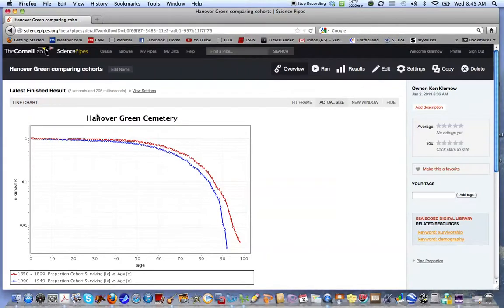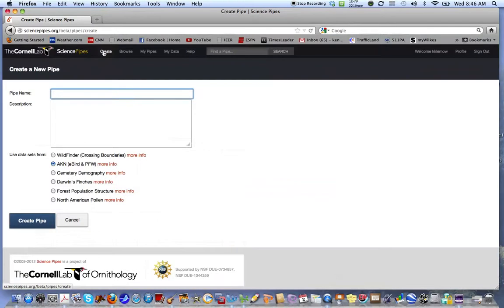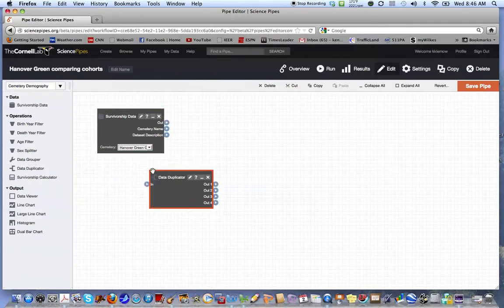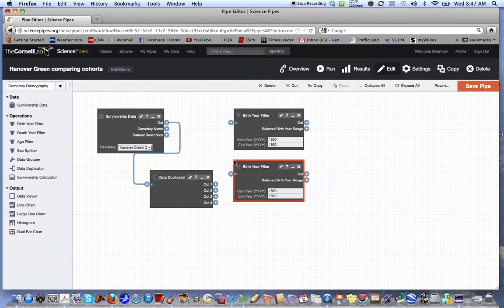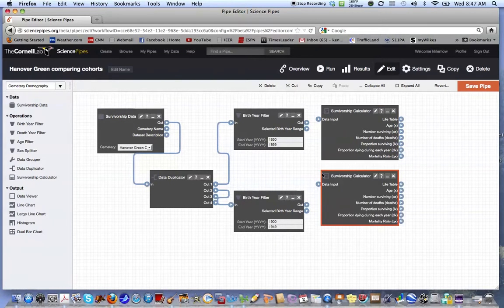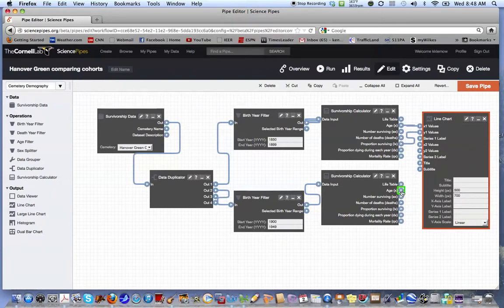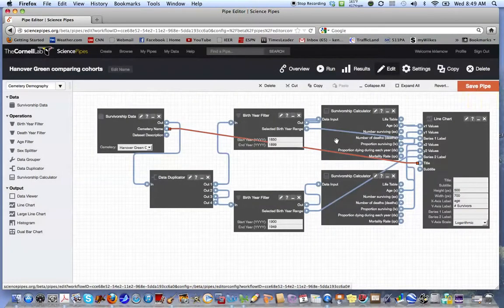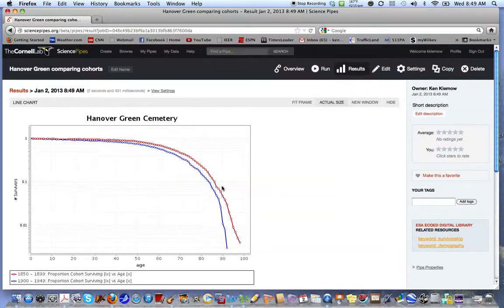Science Pipes: Survivorship Curve Tutorial - Separate Cohorts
A brief tutorial to explain the how to create a survivorship curve with cohorts born at different times in Science Pipes - an online data visualization software package. This tutorial provides an explanation using the Cemetery Demography package. More information about this package can be found